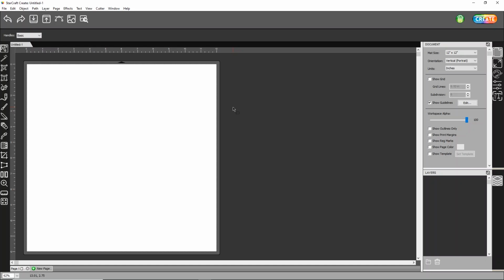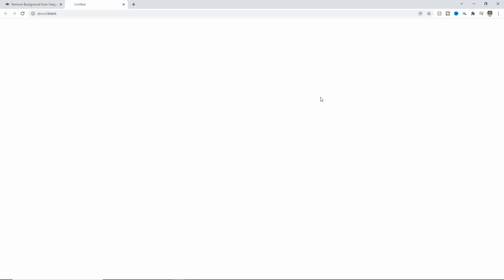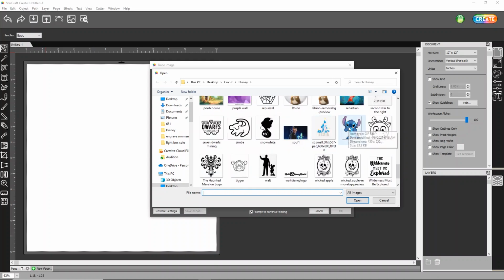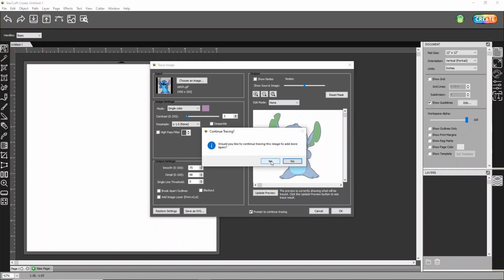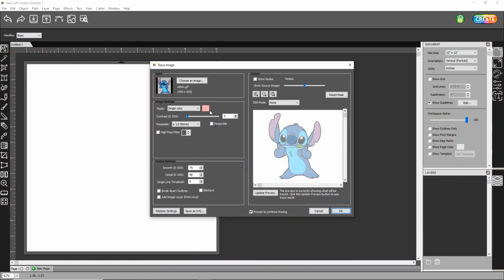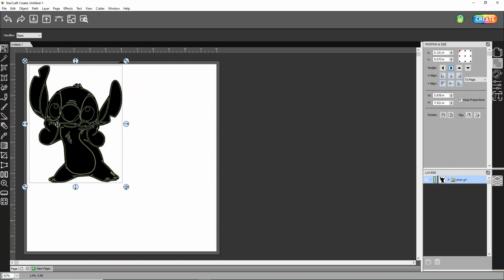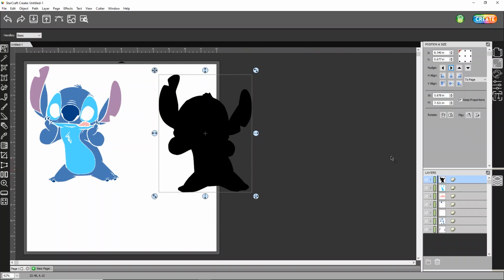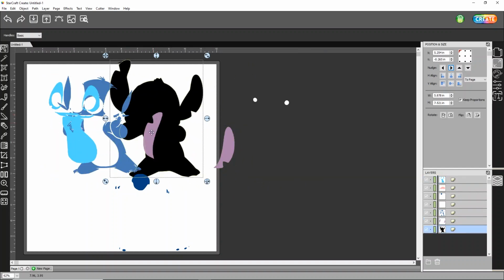Make a layered SVG in Starcraft Create Solo software Trace feature tracing multiple color JPG to SVG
The Starcraft Create software is new to the crafting world and there are a lot of features to learn! This is one I think will be super helpful to your crafting and that is using the trace feature to make your own layered SVG designs. This can be done using JPG PNG and more but PNG is going to give you the best outcome.

Tracing in the Create software is easier than you think once you play around with it and get all the buttons! Being able to create your own layered designs is a must when you are a crafter and the Create makes it super easy!

GET A STARCRAFT SOLO HERE
THE STARCRAFT SOLO IS NO LONGER PRODUCED